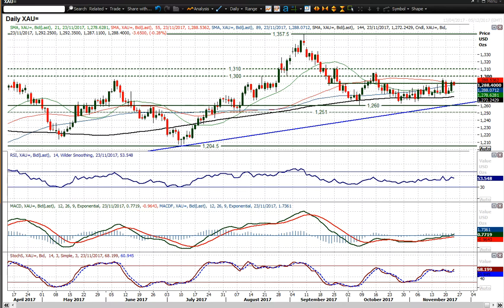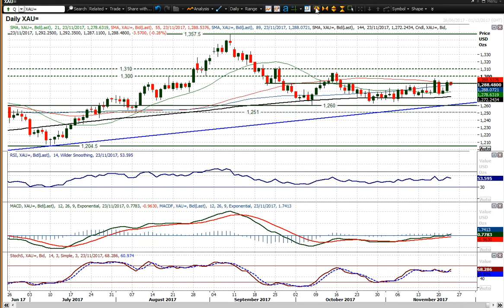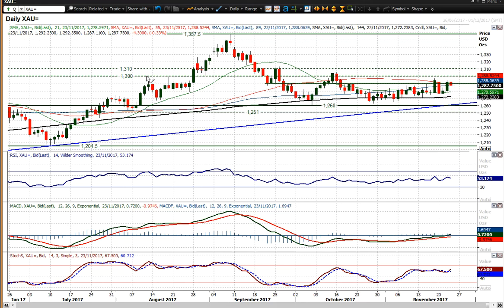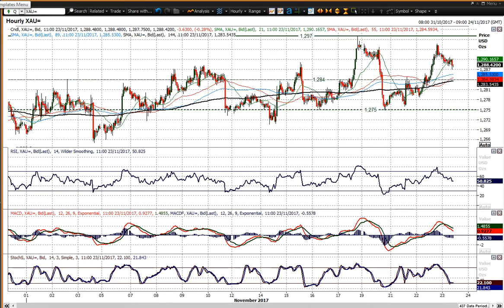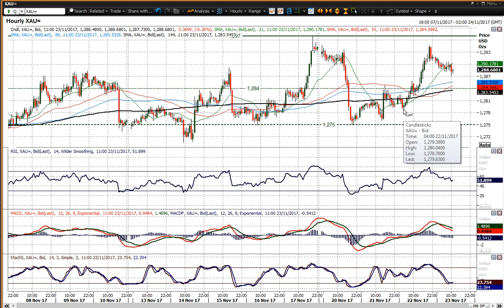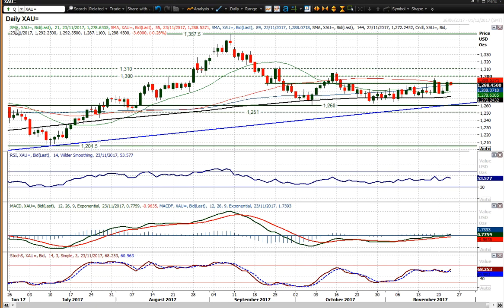Gold Technical Analysis - Hantec Markets 23/11/2017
Is gold now a buy into weakness?